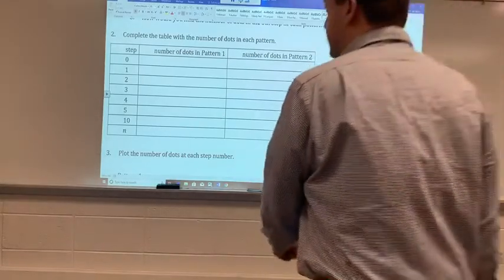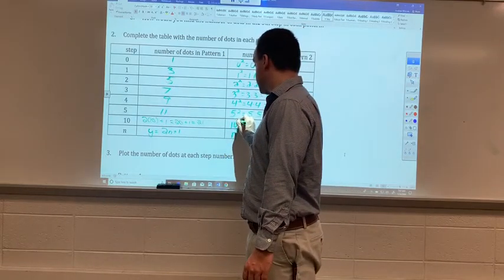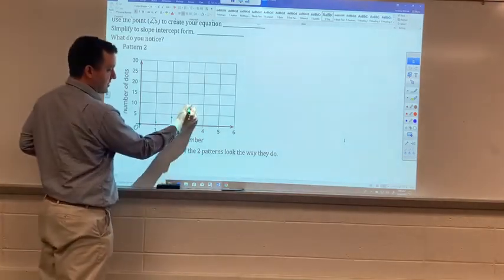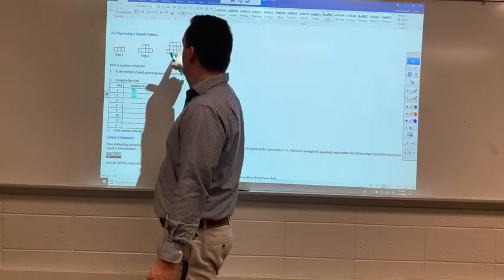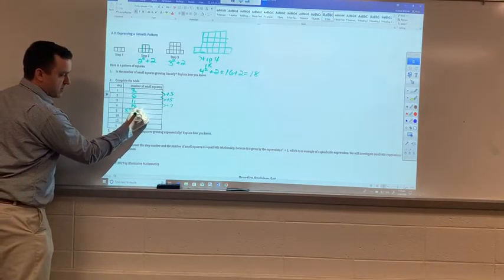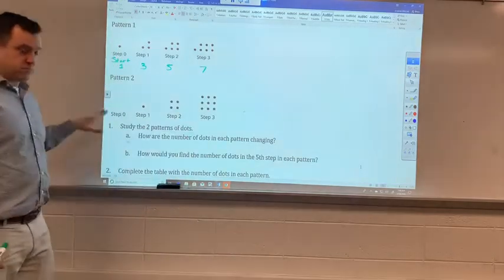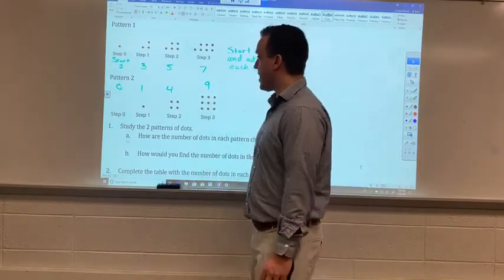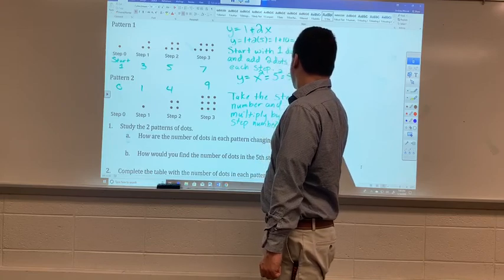Unit 4 Lesson 2: How does it change?